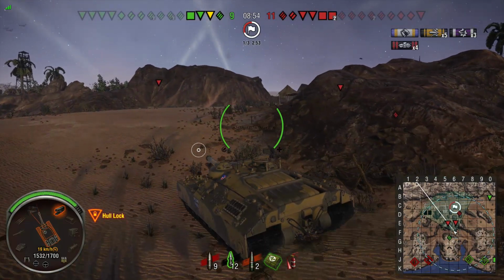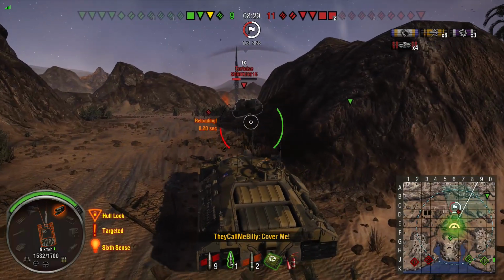World of Tanks || Xbox One || T95 || The Worse Thing...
Ammo rack damaged once? Shame on me. But TWICE?! Damn it arty...